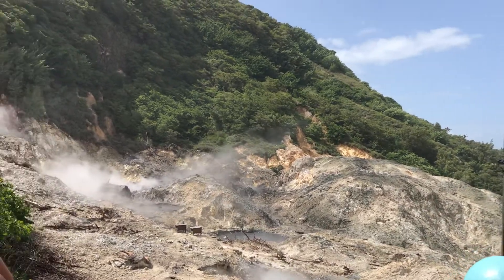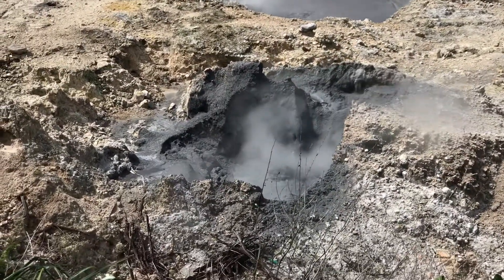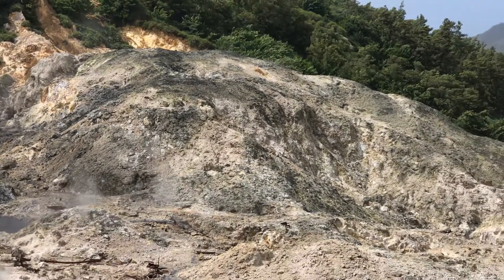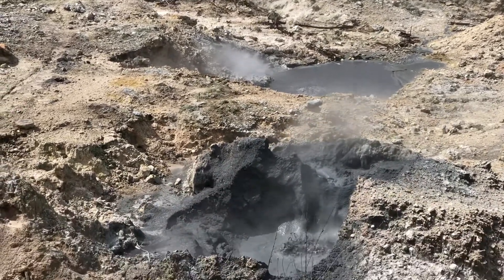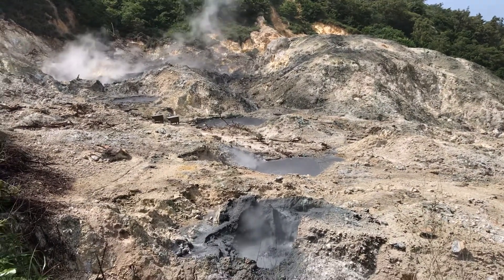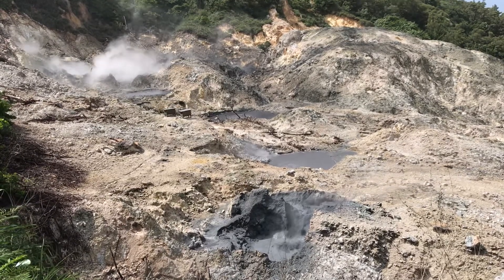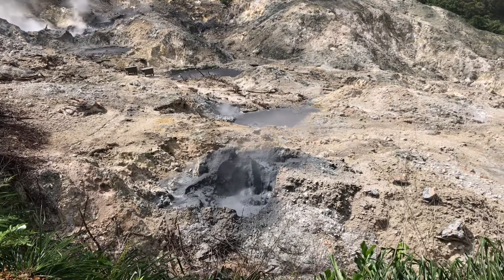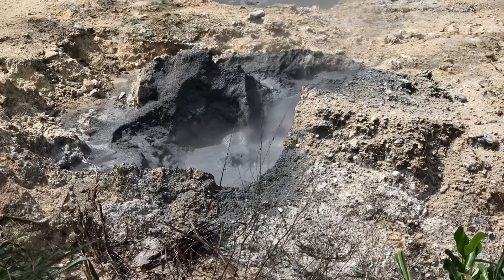Sulfur Springs - Saint Lucia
The creation of the Sulfur Springs came from a weak spot in the crust of the enormous collapsed crater creating an upheaval of lava 410,000 years ago. The water located at the center of the springs boils at roughly 340°F (170 Celsius), creating large plumes of steam, the water coming out of the spring is blackened by a chemical reaction between the high content of sulfur and iron. The springwater also contains large deposits of copper, iron oxide, alkaline lead, calcium oxide, and carbon.

What we see in this video is blackened soil, hot coals and fumaroles.

Following an accident when a local tour guide named Gabriel fell through the crust into a pit and received second-degree burns from just above his waist. The formation of what is now known as Gabriel’s Hole has restricted viewing to platform in which this video is being recorded.

02/19/2020